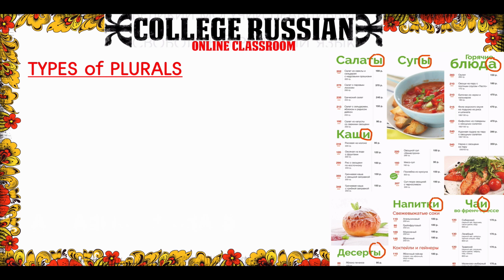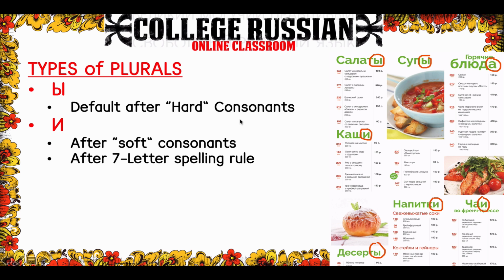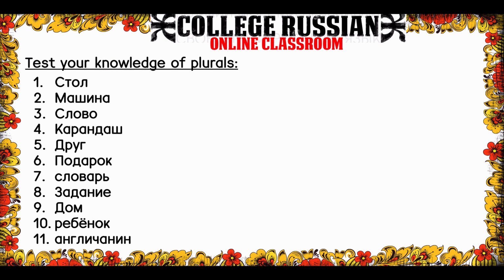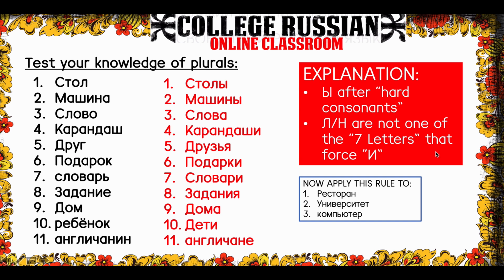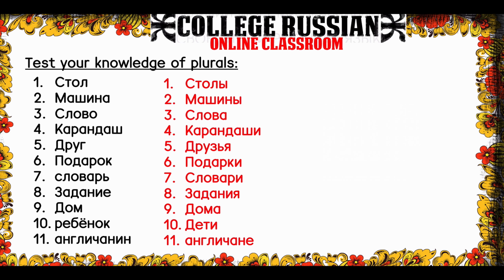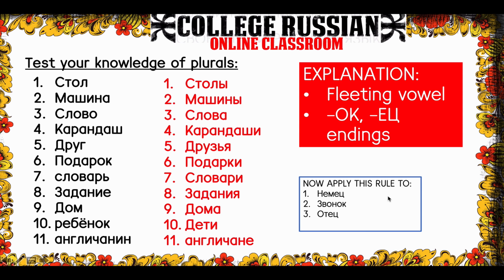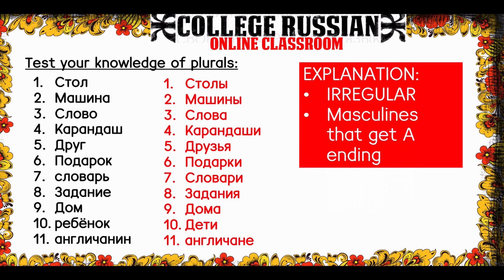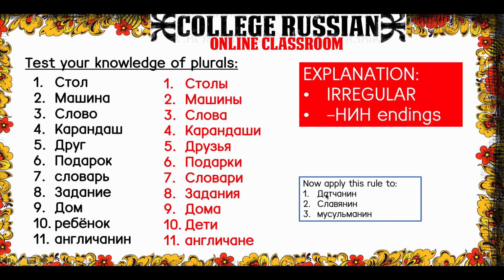Online Russian Classroom: Week 3 Lesson 3: Plurals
In this video we talk about the different types of plurals in Russian. Take a little quiz to see how well you know them and what you need to work on.

These are all part of a textbook on Russian cases that I have FINALLY finished!